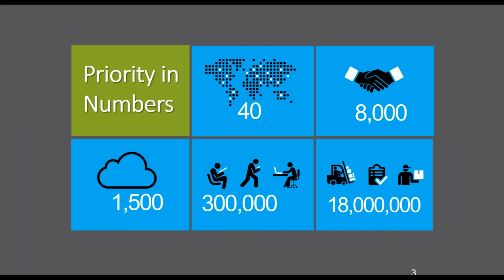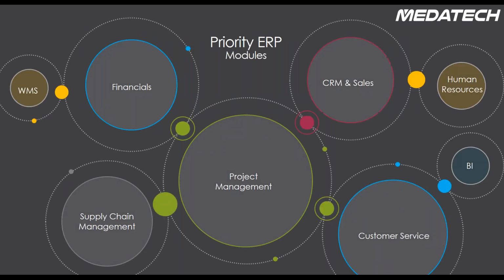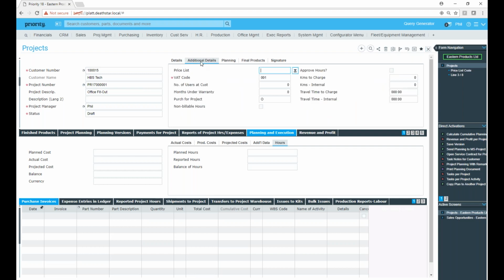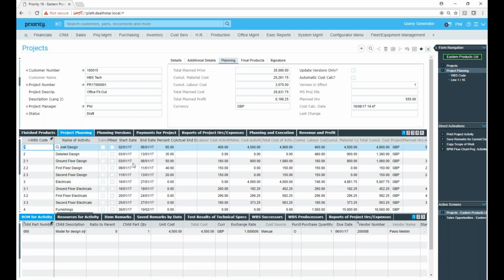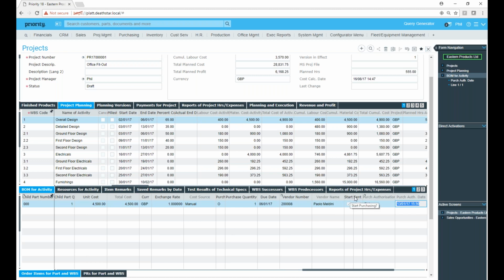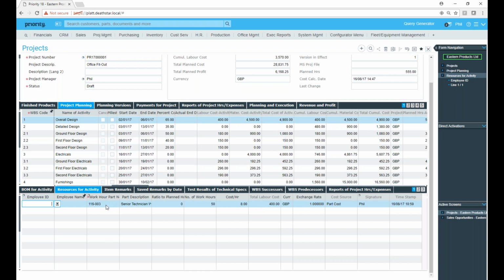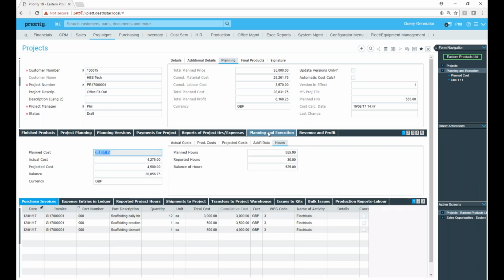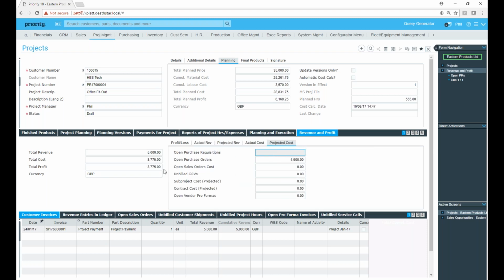Priority ERP Project Management Webinar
Priority‘s Project Management module provides capabilities that match and surpass those of dedicated project management systems. Project planning supports task interdependencies within or between projects, while activity-related reporting of labour & expenses and built-in BPM tools make the maintenance of project progress, in terms of both deliverables and outlays, an integrated part of the organization’s daily routines. Team collaboration is facilitated by linking each task to its related project and activity, coupled with e-mail integration that synchronizes relevant comments directly to the associated entity, ensuring that team members are always in the loop.